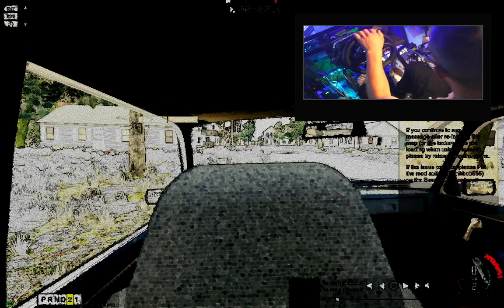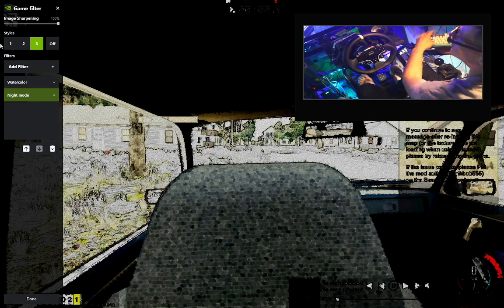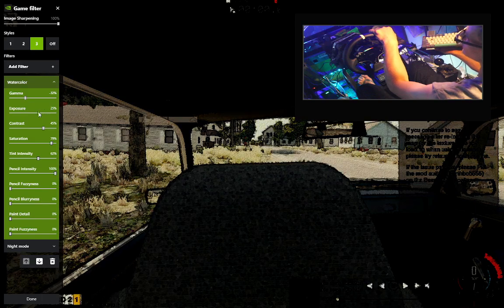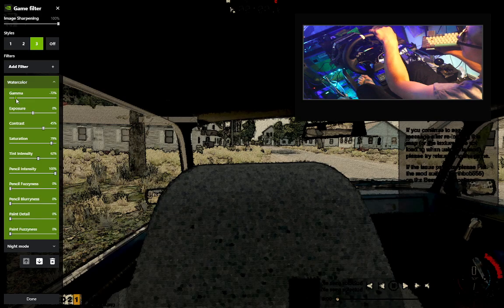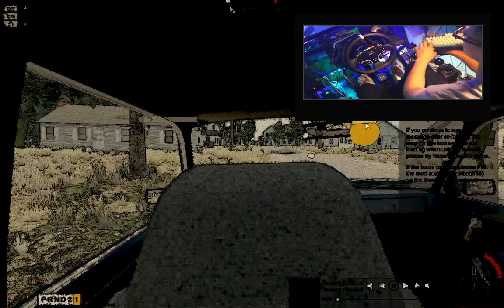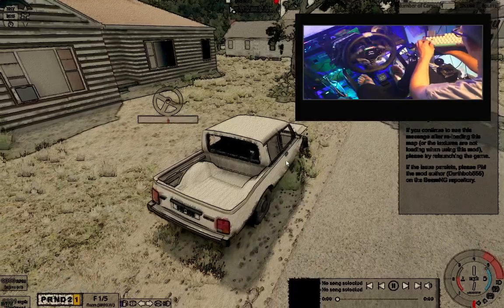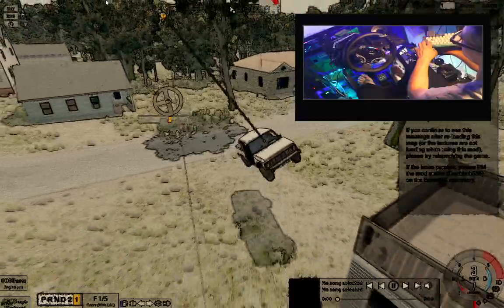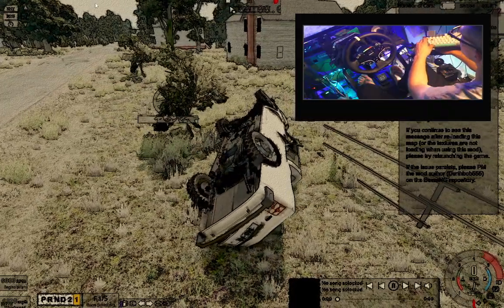Did You Know You Can Do THIS in Beam NG!? WOW!!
I just Discovered what CNTRL + F3 Does! AMAZING !!!